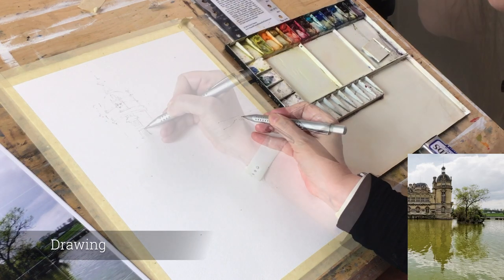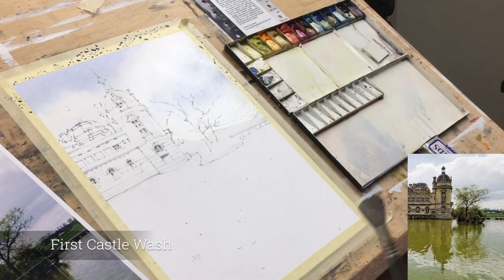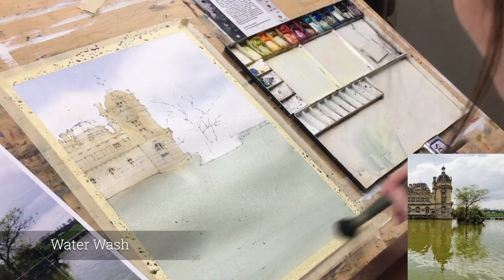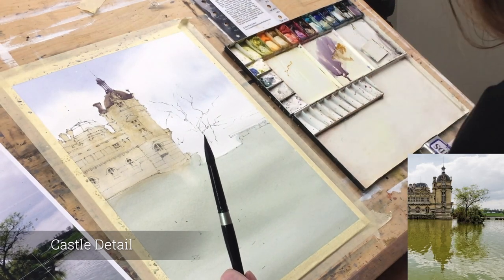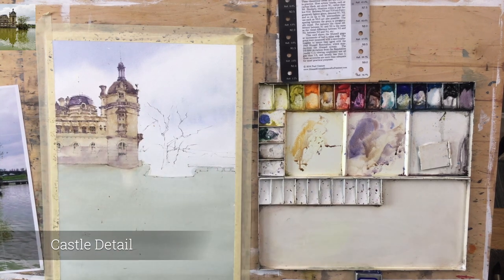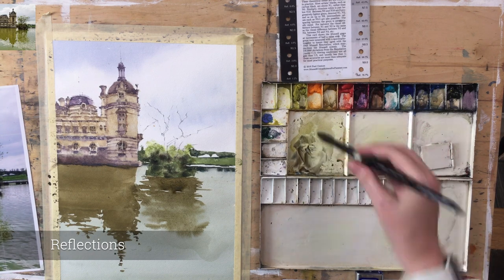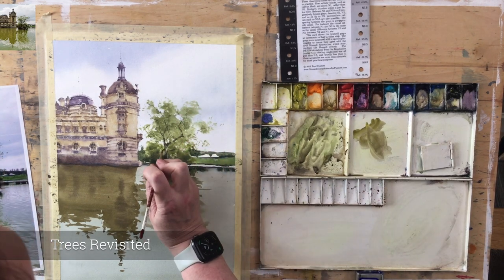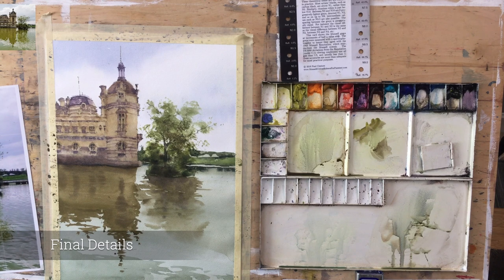French Castle Watercolor Demo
Couldn't resist this wonderful reference of a French chateau.   Follow along as I paint in watercolor the whole scene.